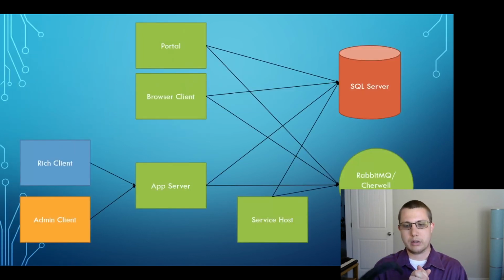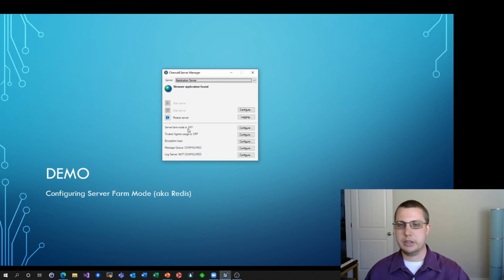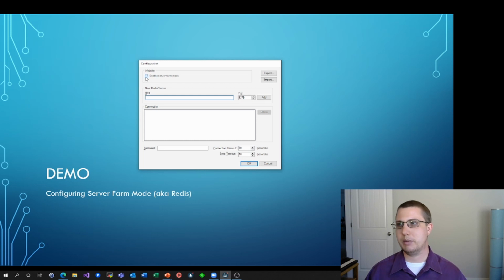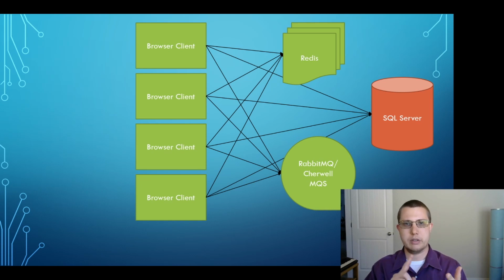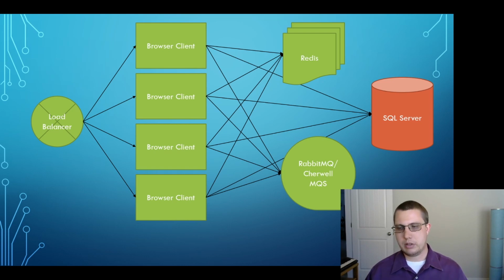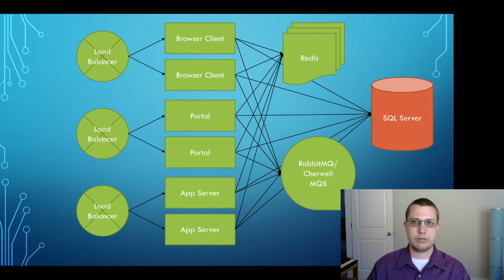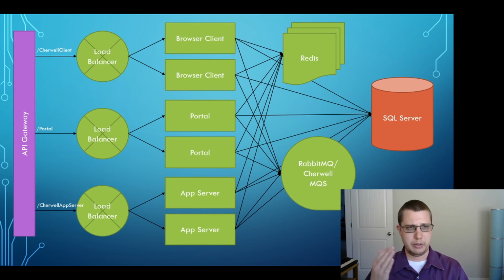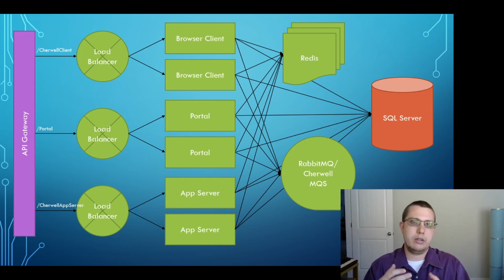Scale out your Cherwell Browser Client and Portal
In this video, I show (conceptually) how to scale out your Browser Client and Portal in Cherwell Service Management (CSM) and discuss some of the GOTCHAs that tend to come up.